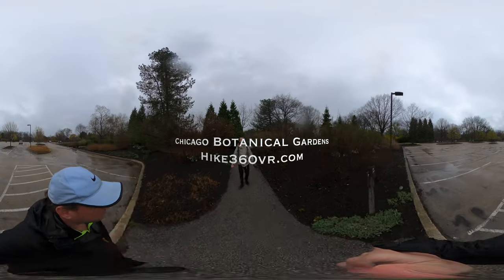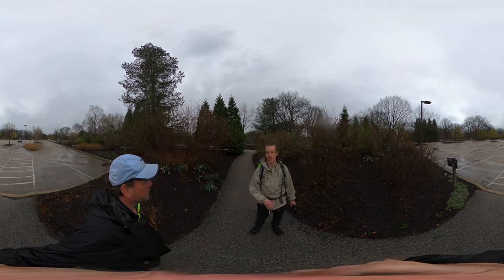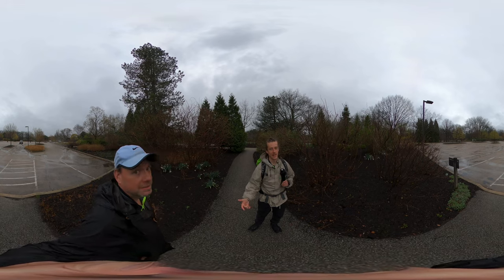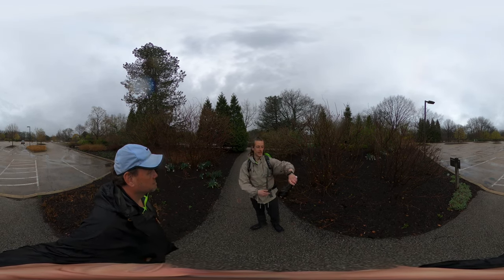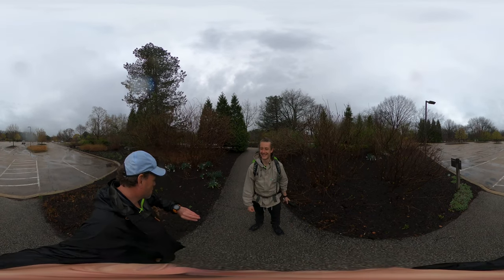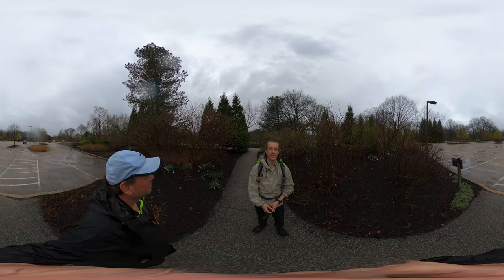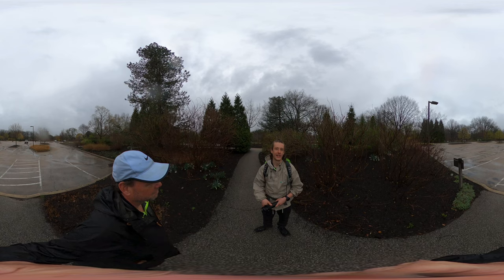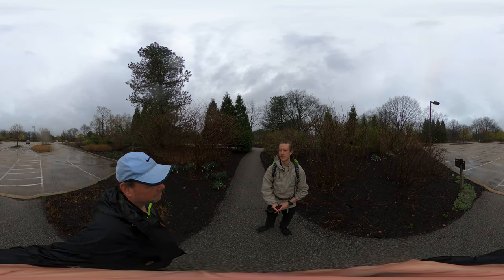Chicago Botanical Gardens - Skokie Lagoons - Hike Recap at the Visitor Center (Hike 360° VR Video)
This double hike ends up at about 8.5 miles. Despite the rain, we had a good time.